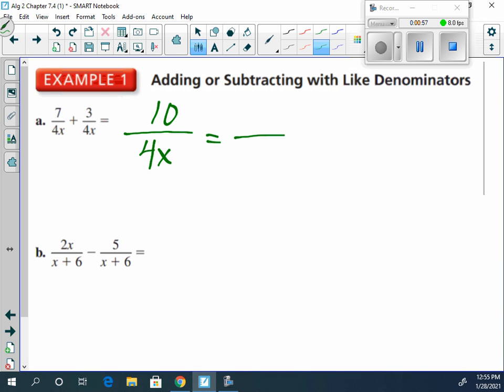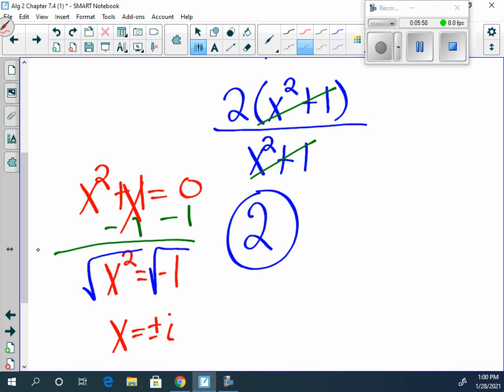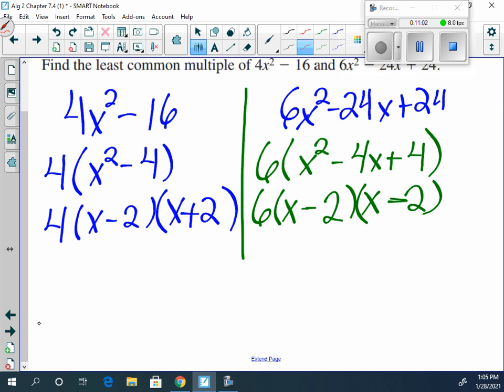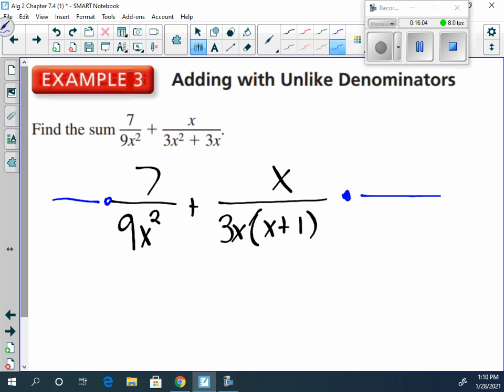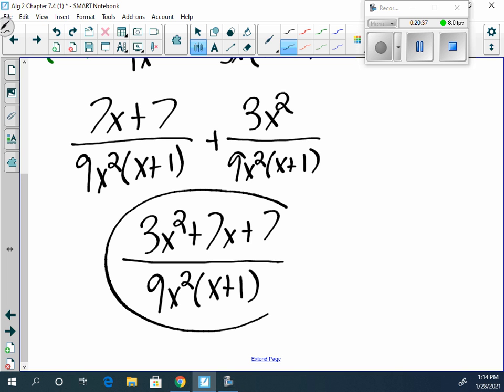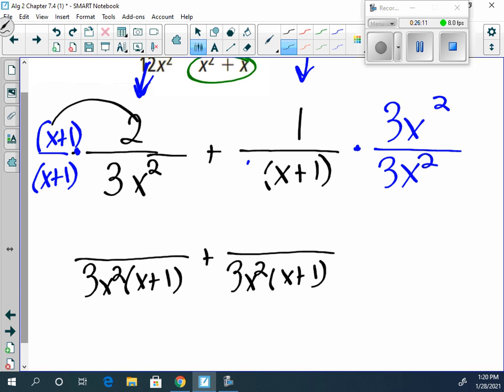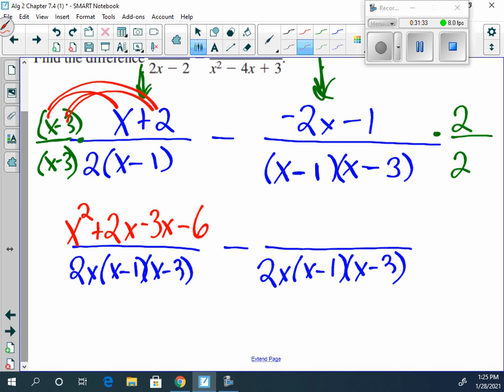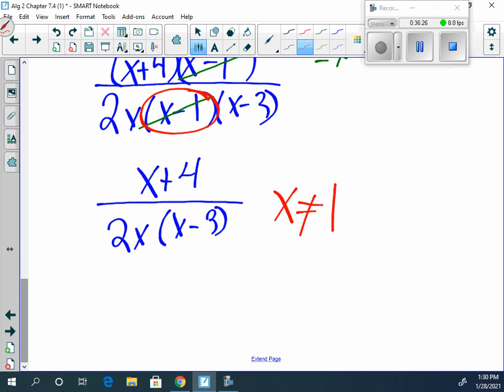Algebra 2 Chapter 7.4 (1a)